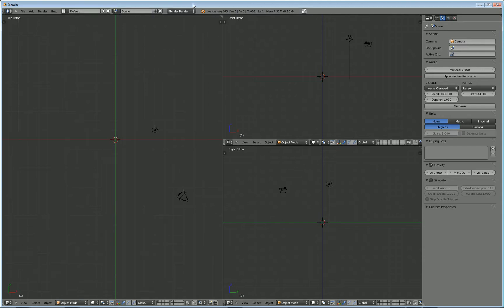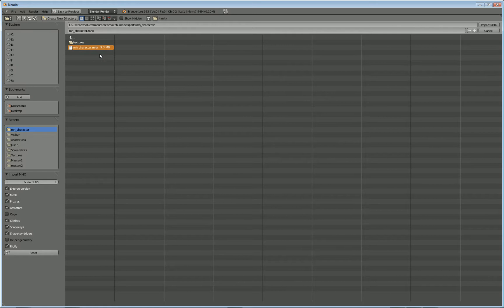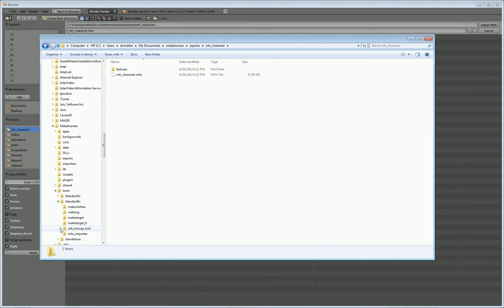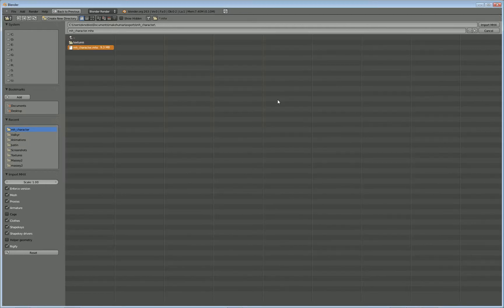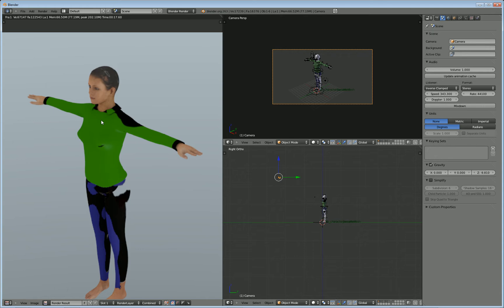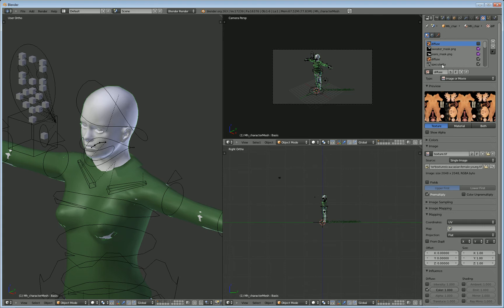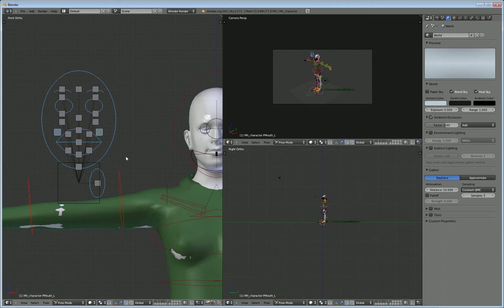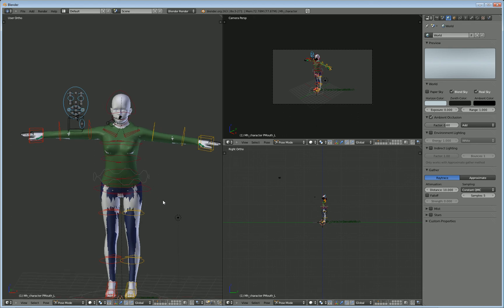Creating a lifelike character using MakeHuman and Blender - Part 2 of 4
Part 2 of the tutorial - Importing your character into Blender.  The Blender version used in this tutorial is 2.63. Link to graphic novel